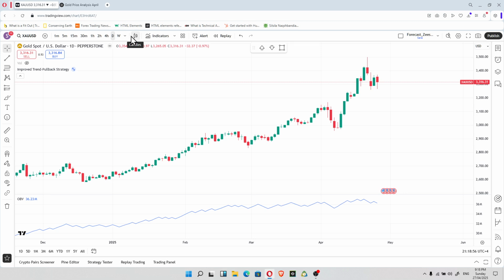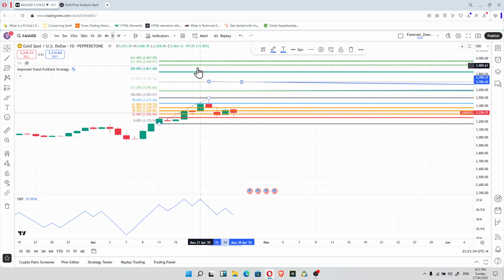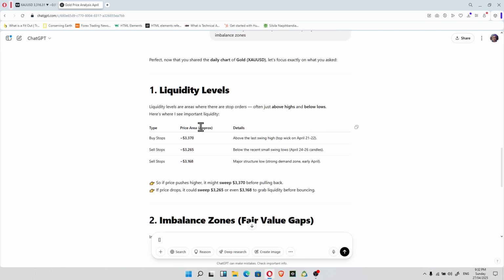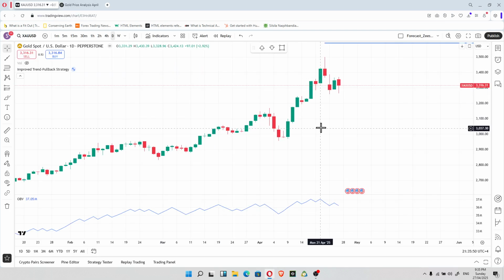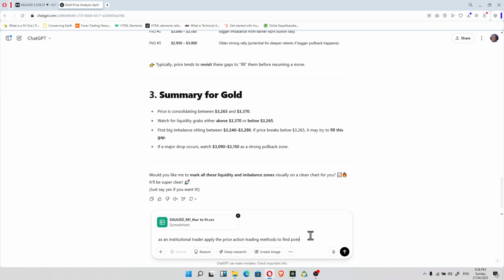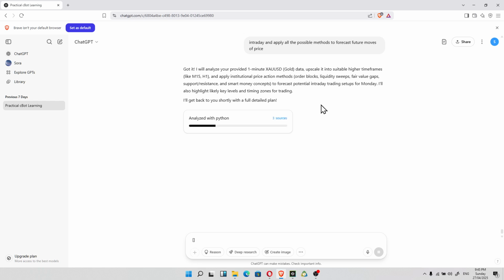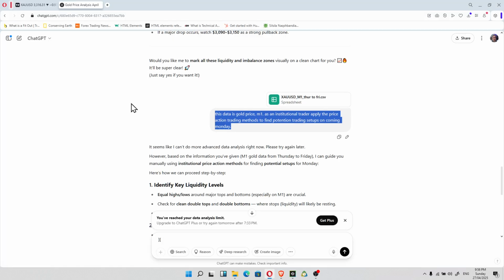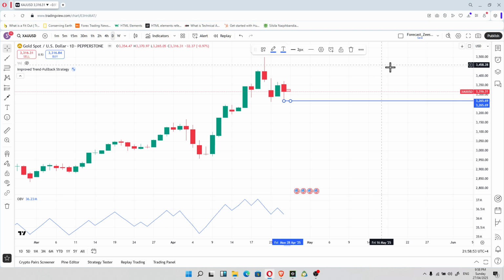Gold Price Forecast for Monday | Smart Money Concepts + ChatGPT Forecasting | XAUUSD Analysis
🔥 In this video, I break down the GOLD (XAUUSD) price action using Smart Money Concepts (SMC) and institutional trading methods, including market structure, order blocks, fair value gaps, and liquidity sweeps.

📈 I also show how I used ChatGPT to help forecast future price moves with intraday setups for Monday's trading session!

🛠️ You'll learn:

How to find key support and resistance zones

How to spot liquidity grabs and reversals

How to identify powerful order blocks and fair value gaps

How to use ChatGPT to assist with professional-level market forecasting

🧠 Whether you're a beginner or advanced trader, this is the exact approach institutions use — now powered by AI assistance!

📊 Trading instruments: XAUUSD (Gold), M1 to H1 Timeframes
📅 Forecast for: Monday's Trading Day

The information provided by The Invest Worthy is for general information and educational purposes only. It should not be considered as investment advice.

Forex and financial trading carries significant risks and may not be suitable for all investors. You are solely responsible for any trading decisions you make.

Always do your own research, consult with a financial advisor if necessary, and never trade with more than you can afford to lose."